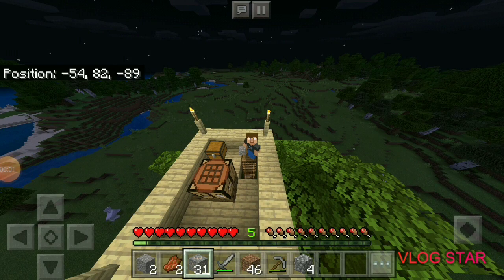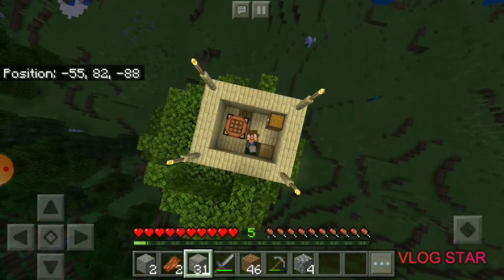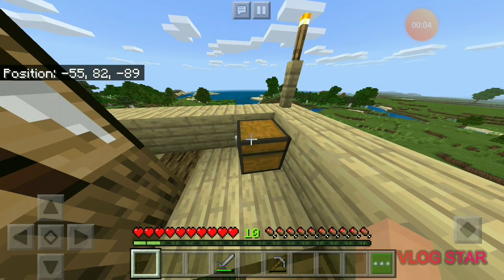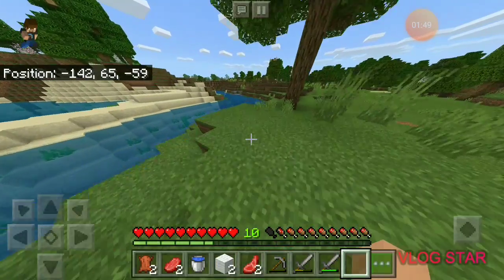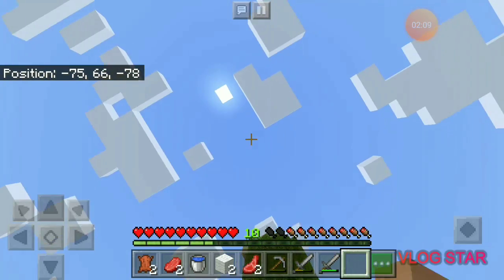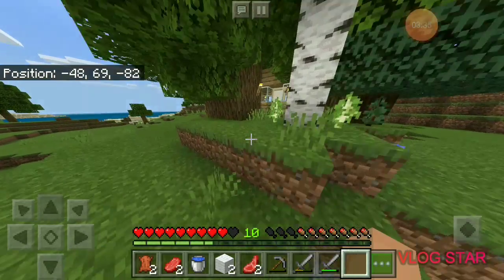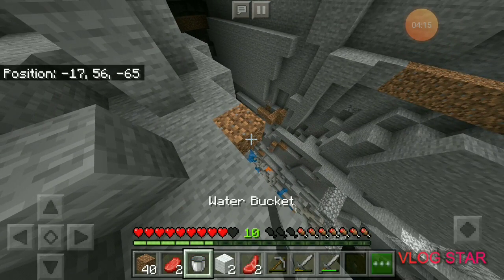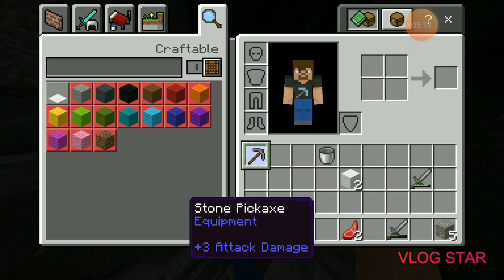Ep-3 The second milestone in the diamond hunt-iron